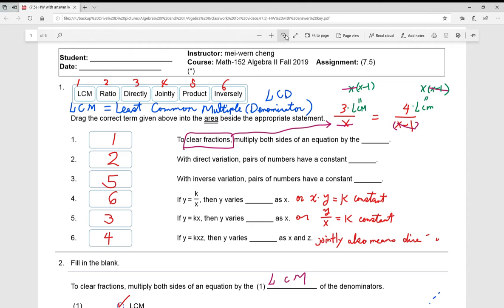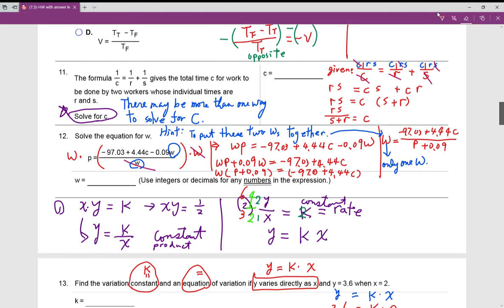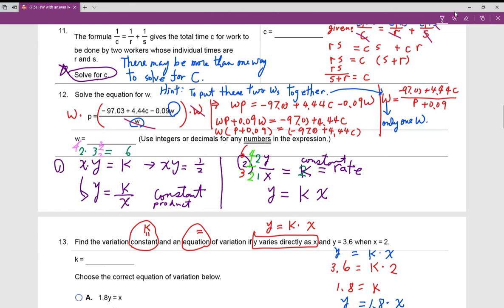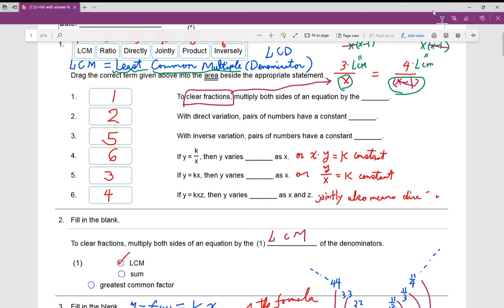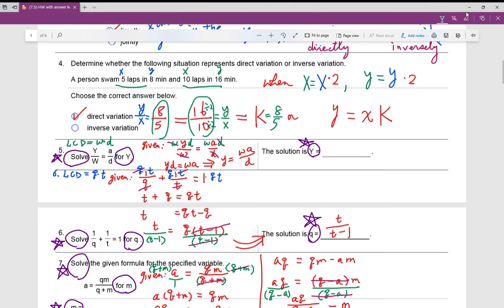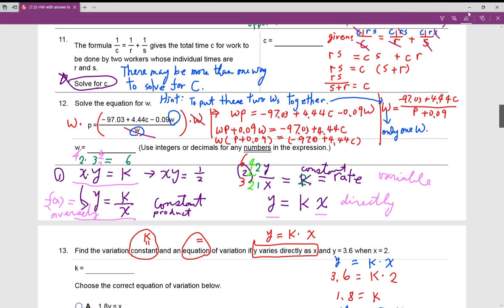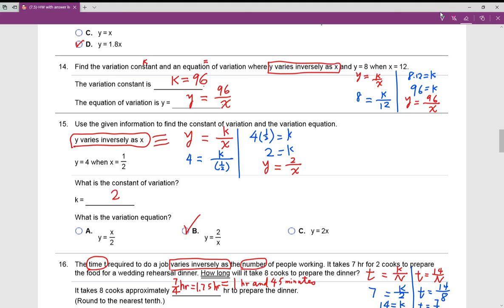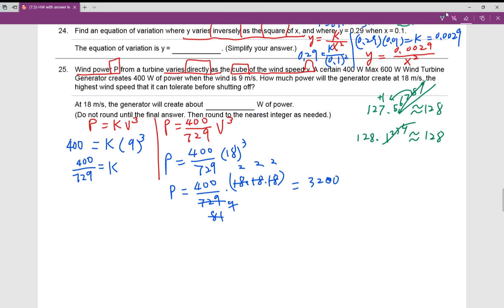Algebra II 7.5 Variation